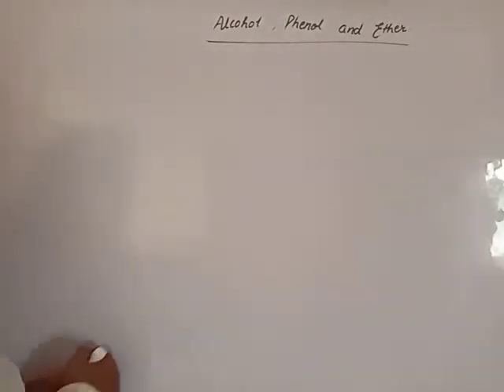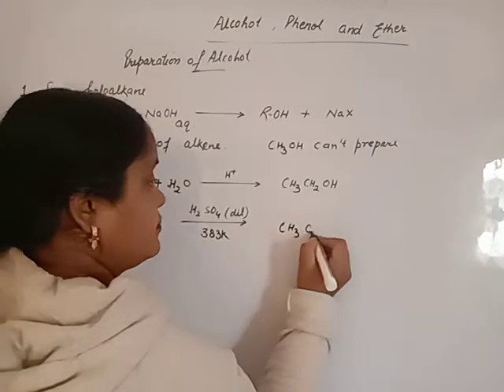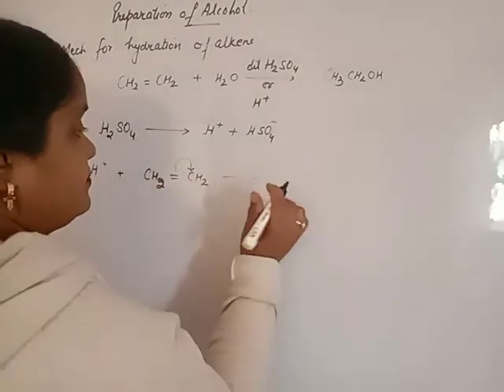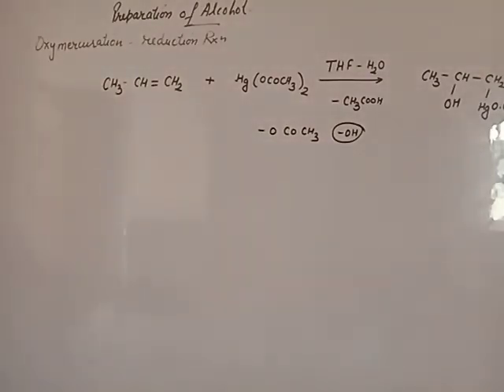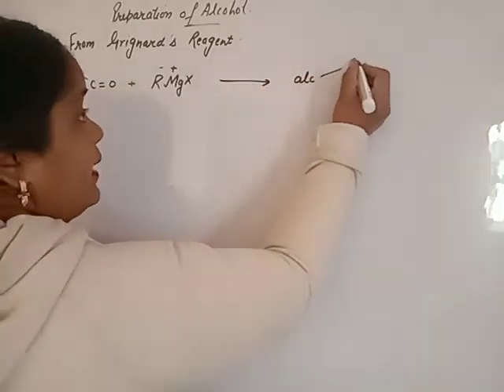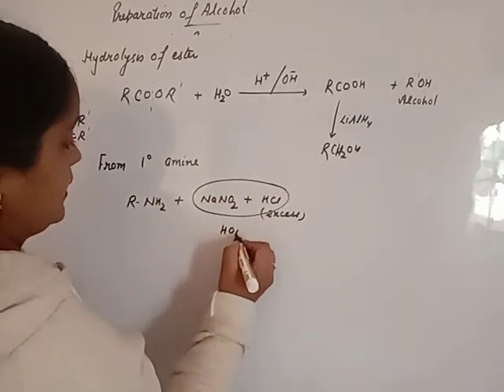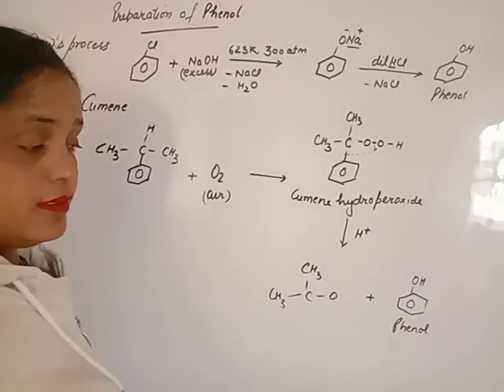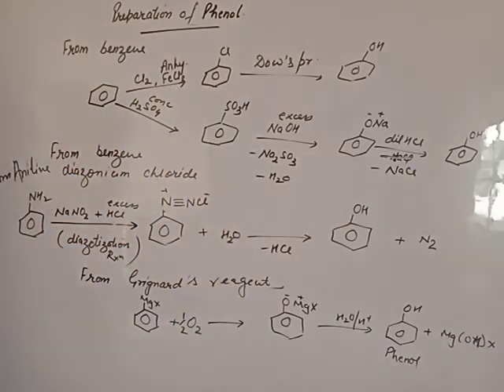Preparation of Alcohol and Phenol for class-12th